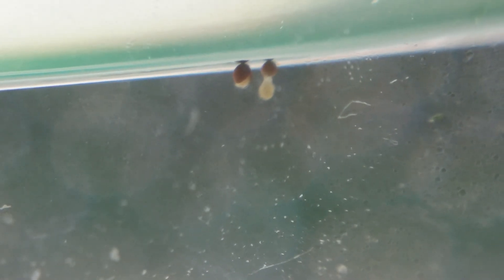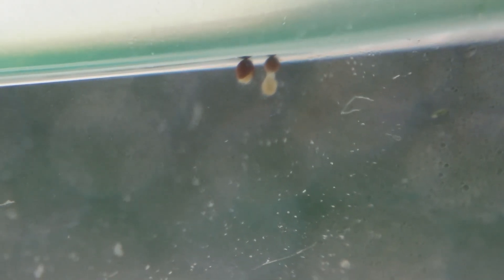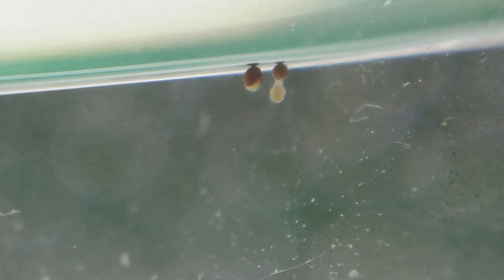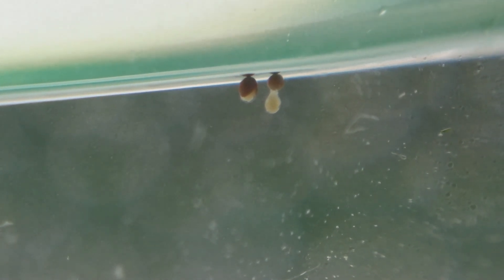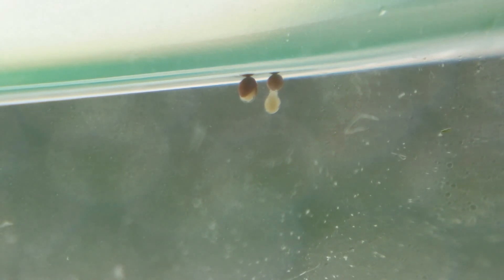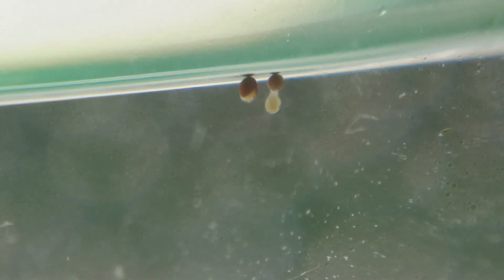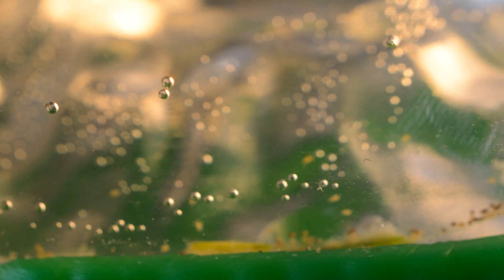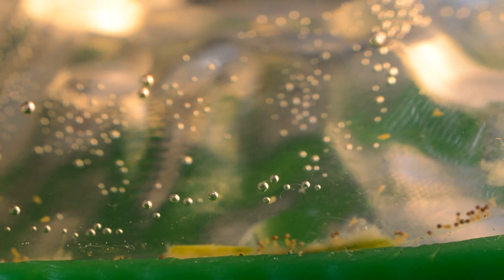Aqua Dragons eggs hatching and swimming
Showing the first 24 hours from putting The Aqua Dragon eggs in water to the first larvae swimming with the add of a microscope